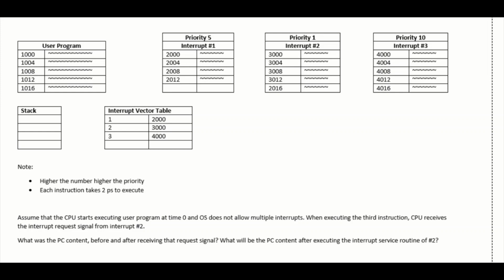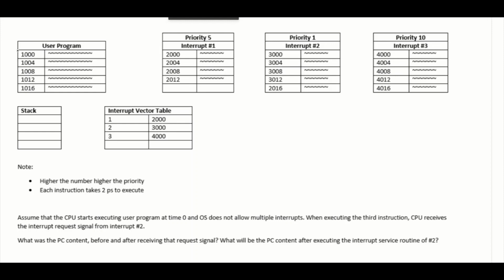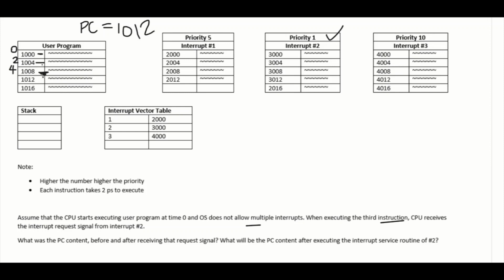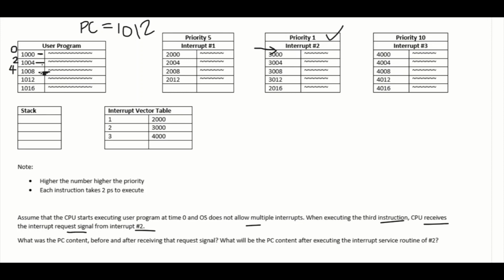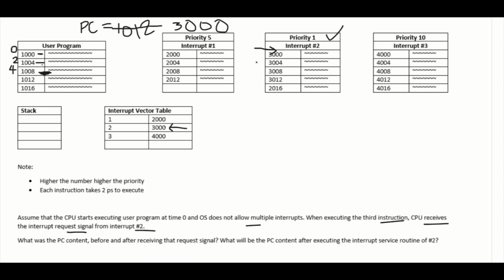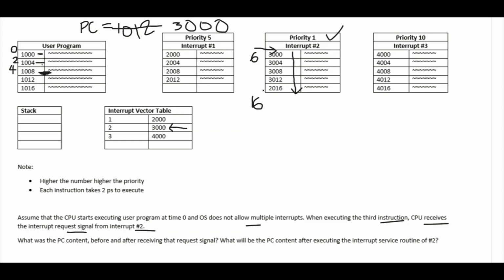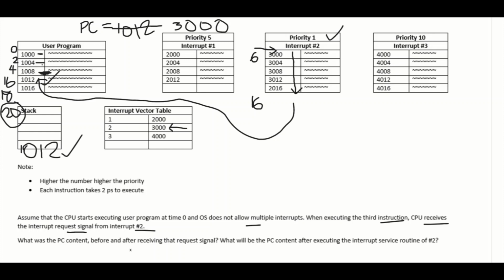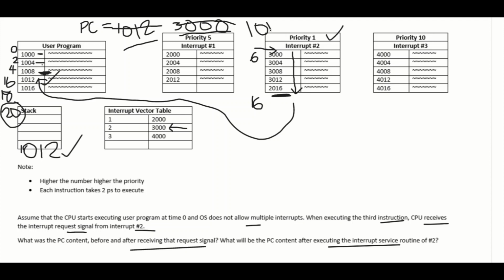Interrupt Exercise 2